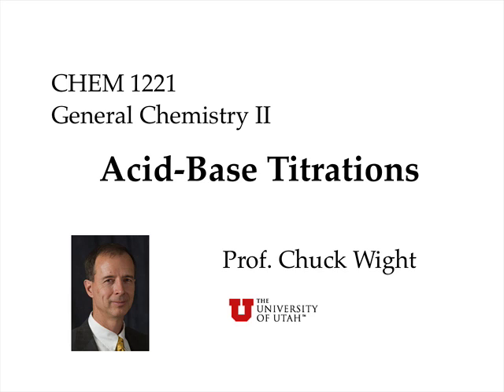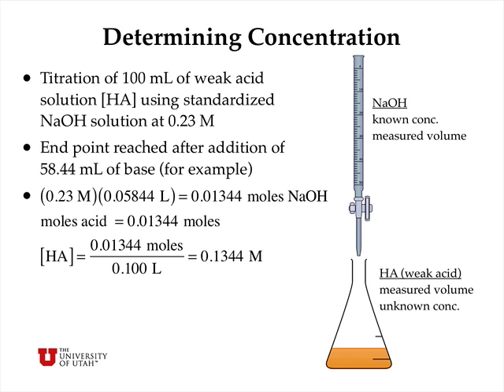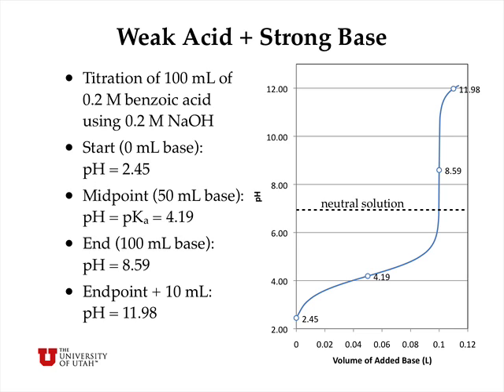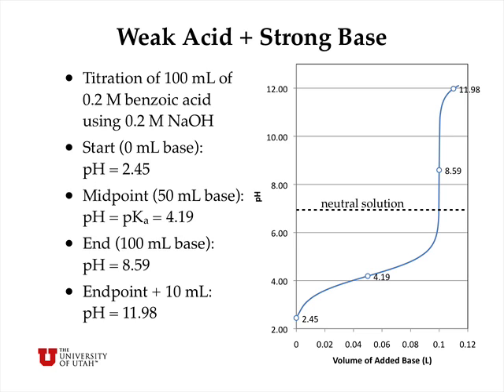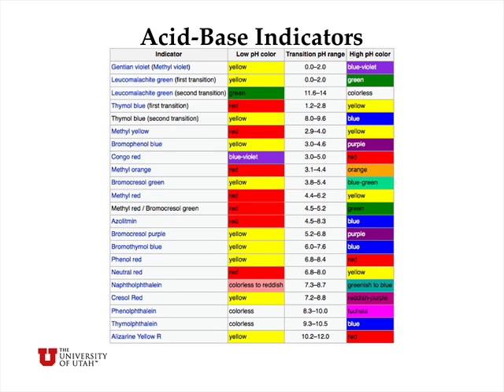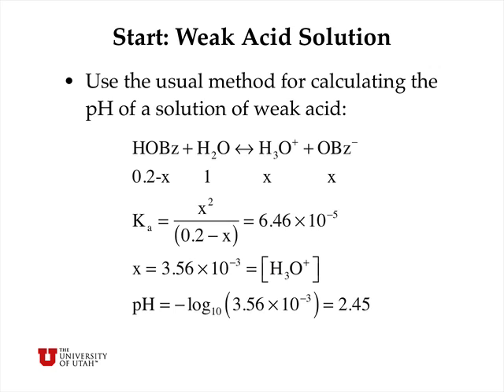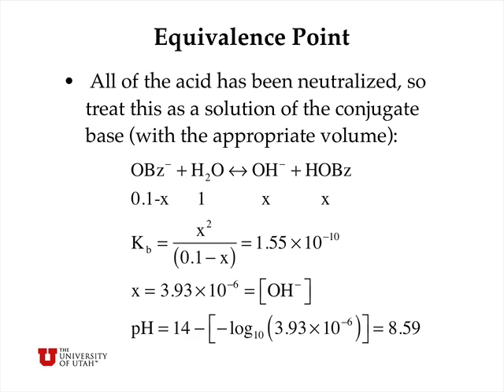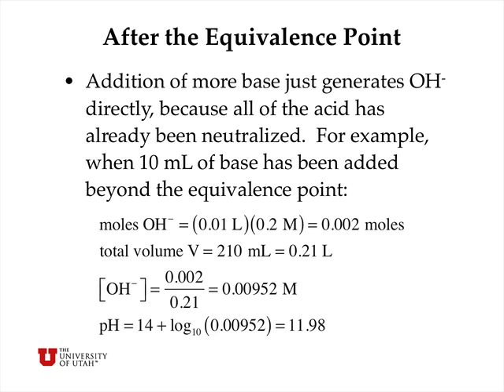Acid-Base Titrations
General Chemistry lecture covering the use of titration for measuring the concentration of acid or base, and definitions of the end point and equivalence point of a titration. We explain the use of acid-base indicators for detecting the end point of a titration and how to compute the pH of solution at any point during a titration.